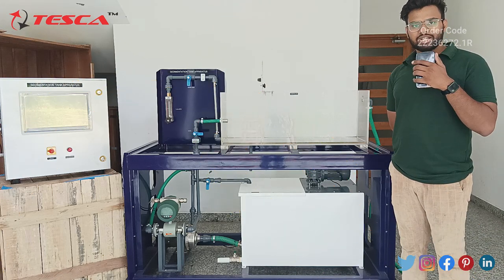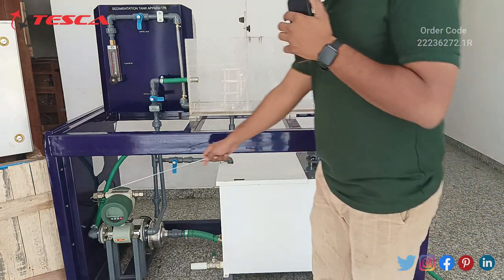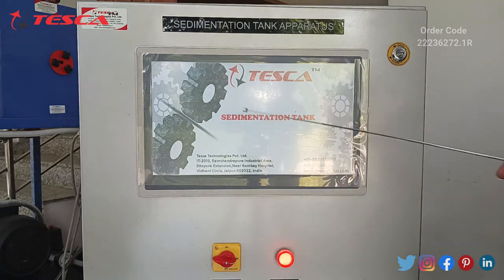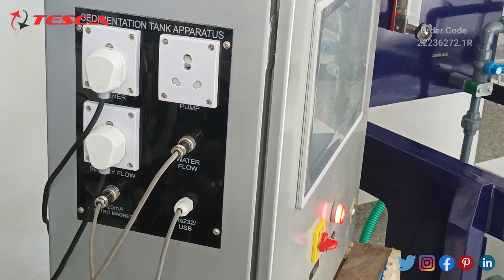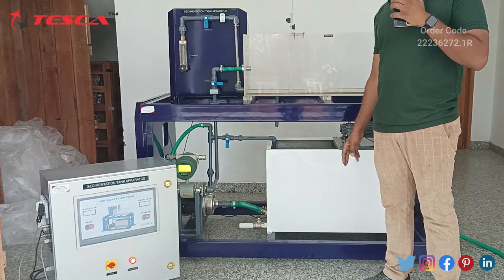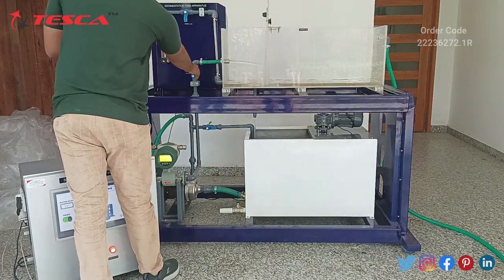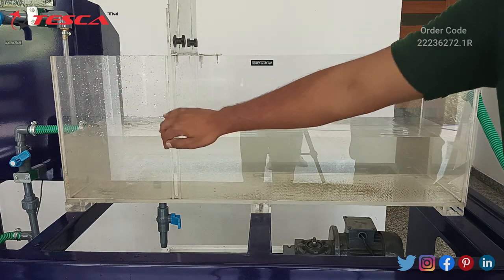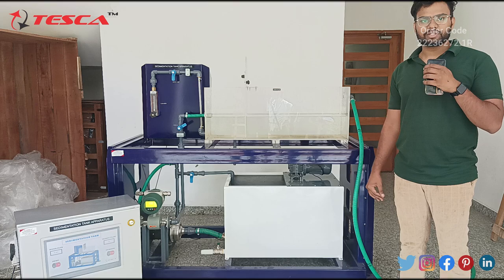Sedimentation Tank | Water Treatment || Tesca 22236272.1R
Sedimentation Tank is useful training/didactic equipment for learning concepts of Sedimentation Tank.

In this video, we described the Sedimentation Tank.